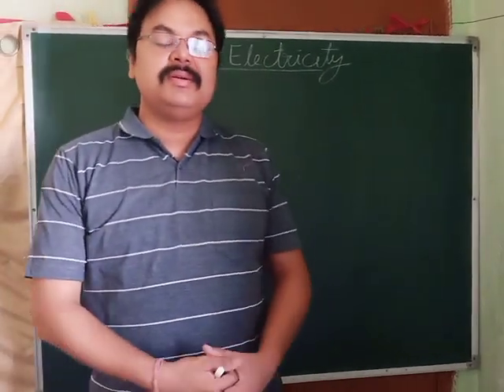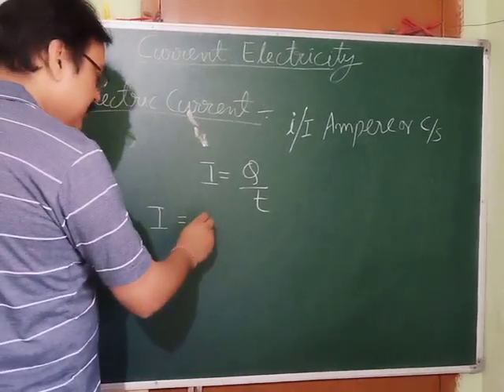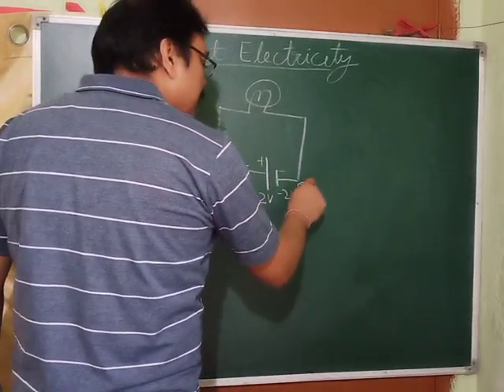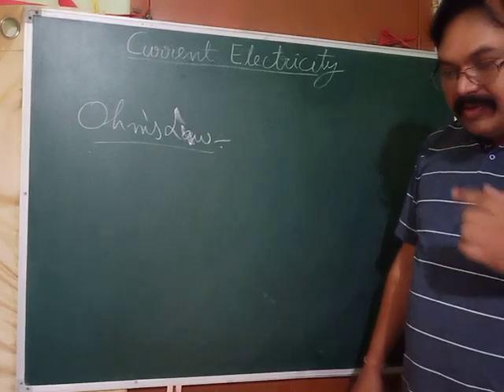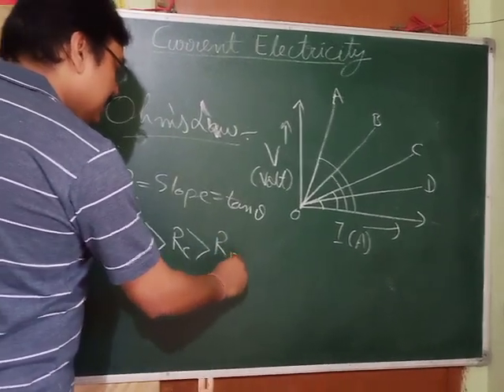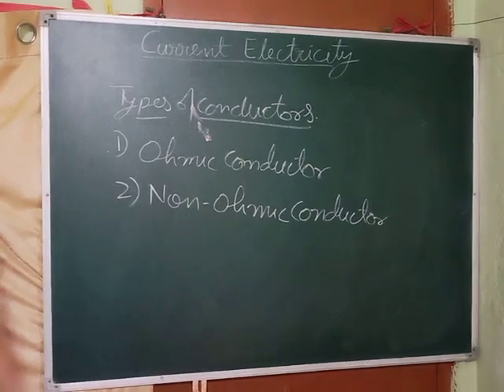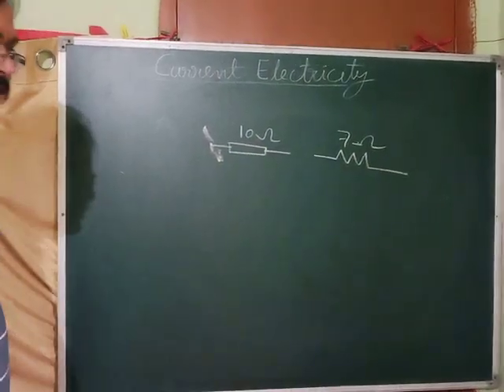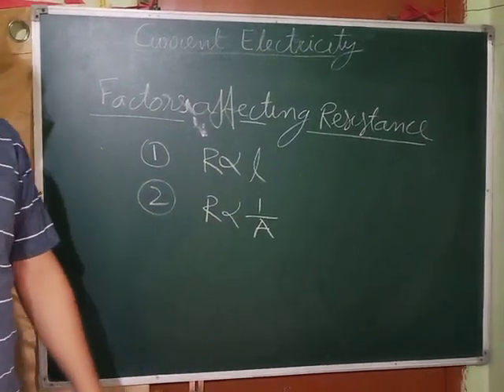CURRENT ELECTRICITY CLASS 12 PART 1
UNIT 2 CLASS 12